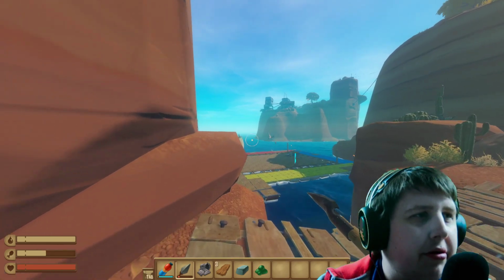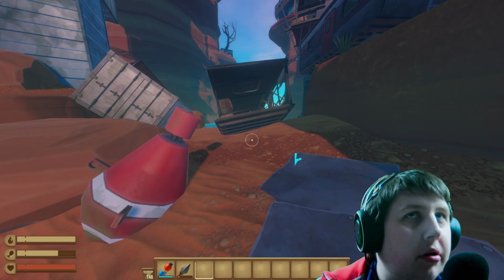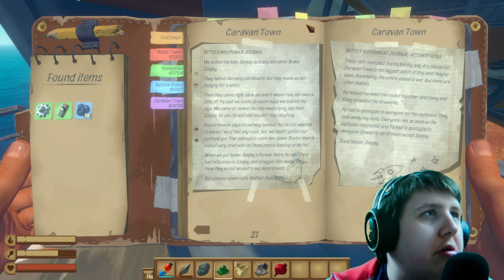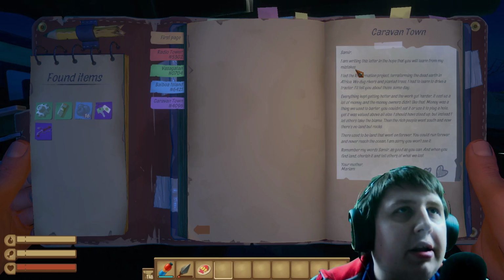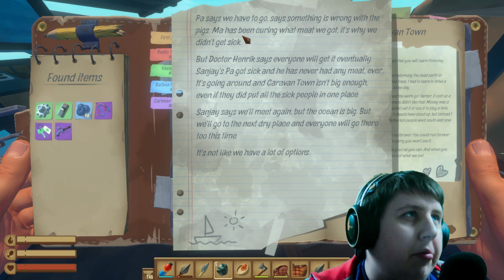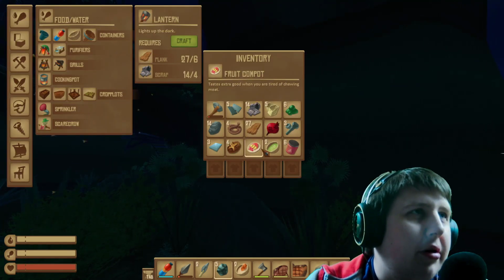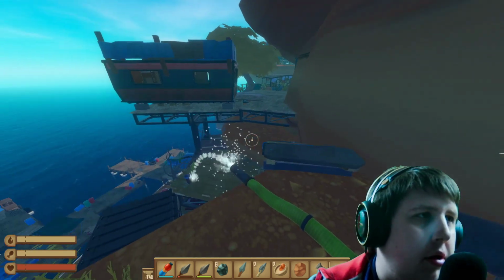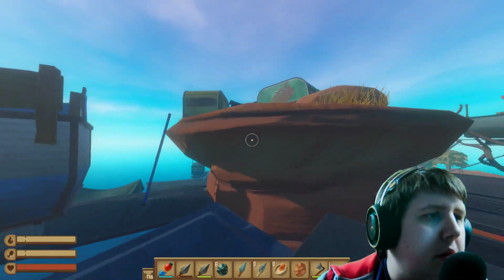RAFT: [S:2] [P:2] [Ft: Garies Gaming]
🎮 Let's Play!

Steam - @nastyflubber

XBOX Live - @Mr Nastyflubber

💬 Let's Chat!

Wanna Support me an my channel do it
or Cop some Merch at one of these online Stores

if you use an IOS or any other unsupported Device an want to become a member click this link: